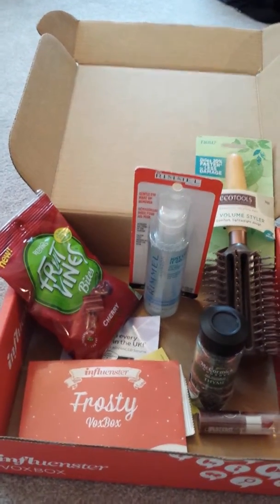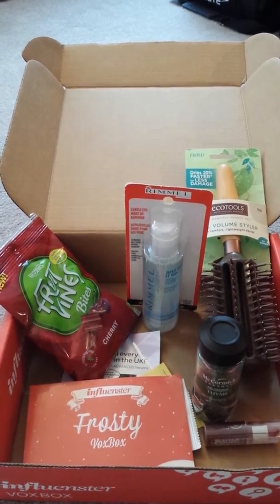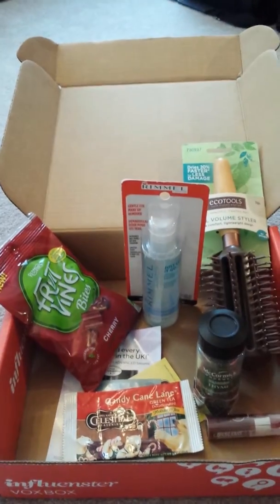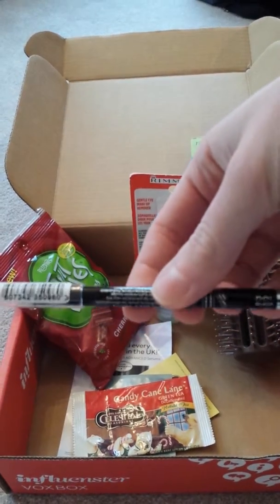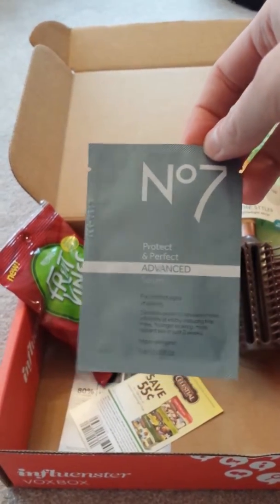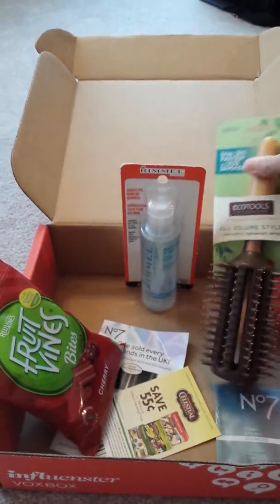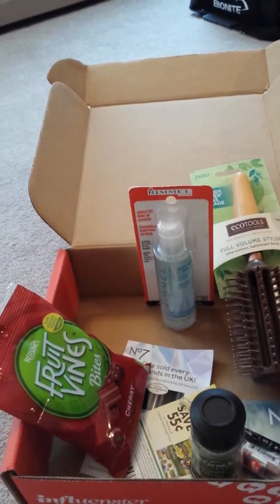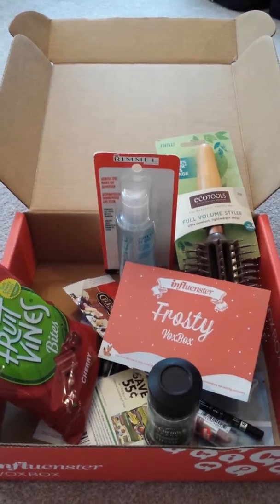Unboxing Influenster's Frosty VoxBox 2014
I received all these products complimentary from Influenster for testing purposes.